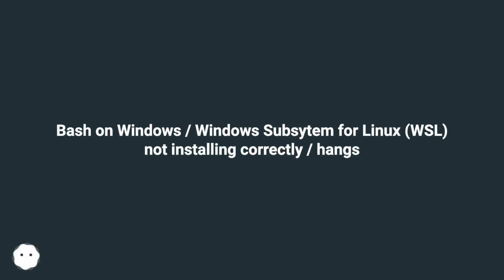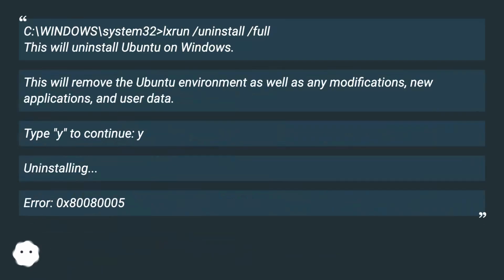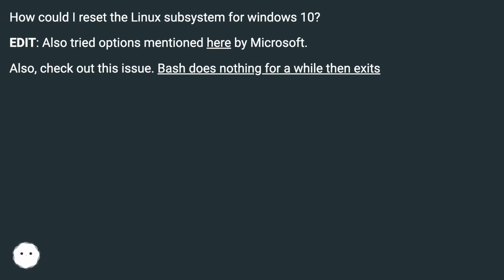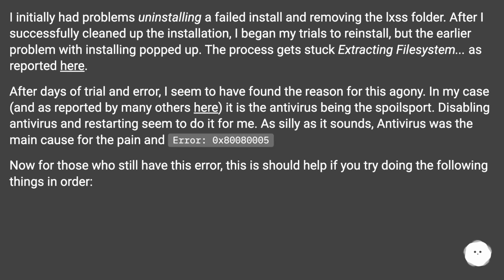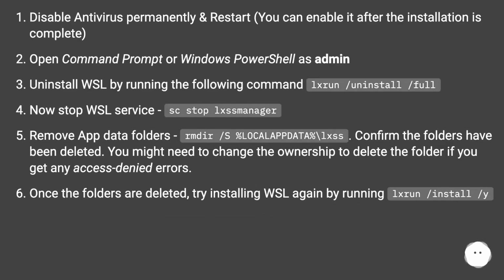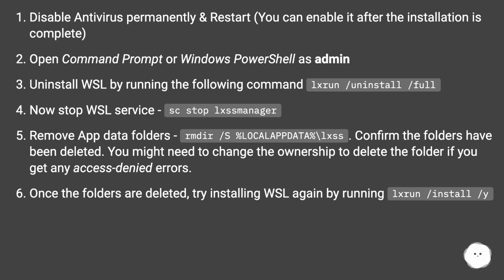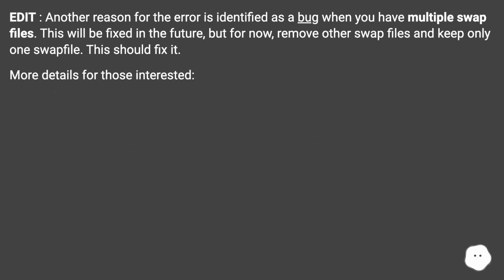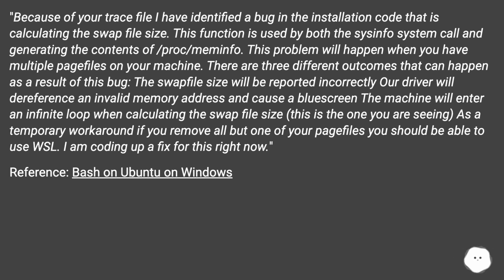Bash on Windows / Windows Subsytem for Linux (WSL) not installing correctly / hangs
Chapters
00:00 Bash On Windows / Windows Subsytem For Linux (Wsl) Not Installing Correctly / Hangs
01:13 Accepted Answer Score 5
04:01 Thank you